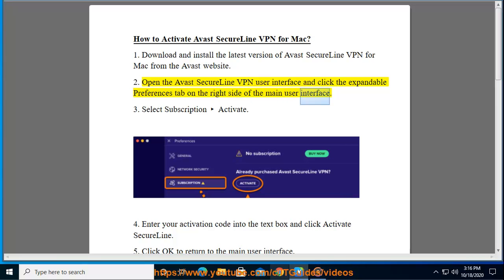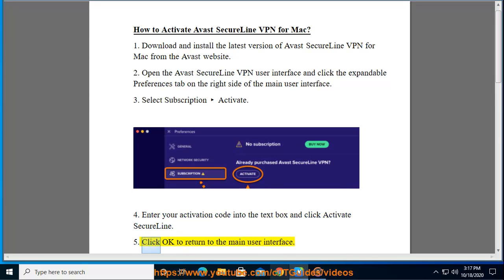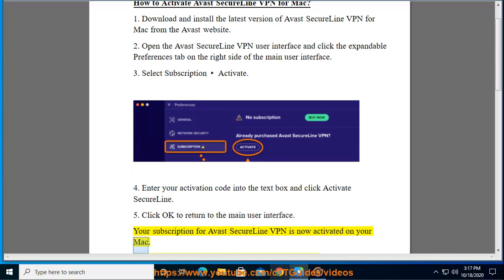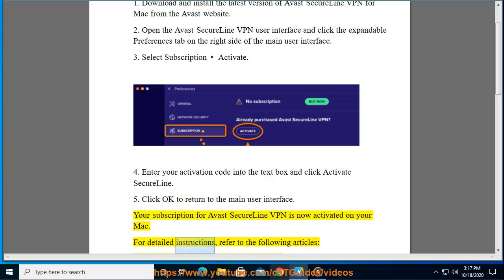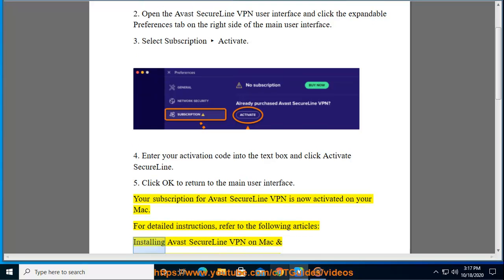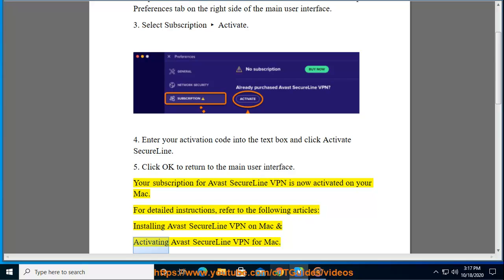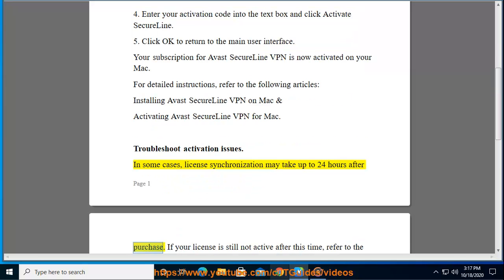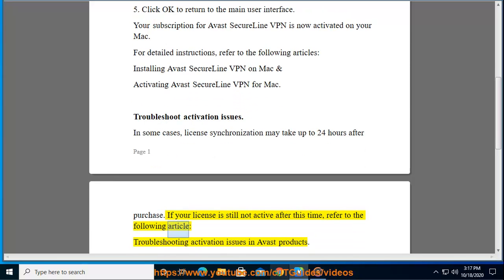Activate Avast SecureLine VPN for Mac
Here's how to Activate Avast SecureLine VPN for Mac. Hit & Download & install VPN SecureLine by Avast - Security & Privacy Proxy on your computer & other devices later.